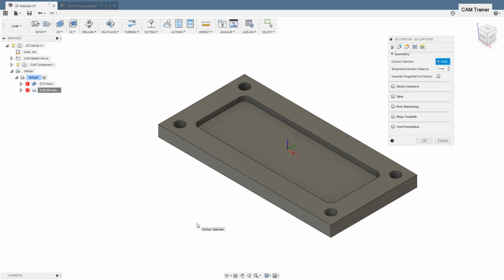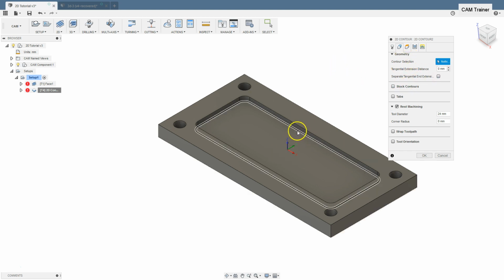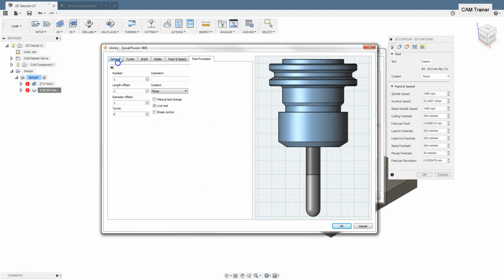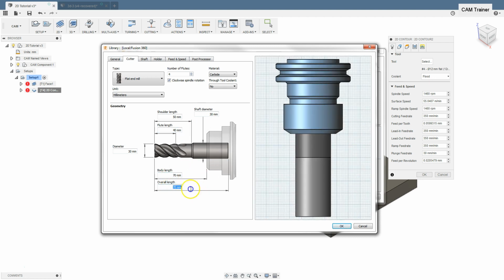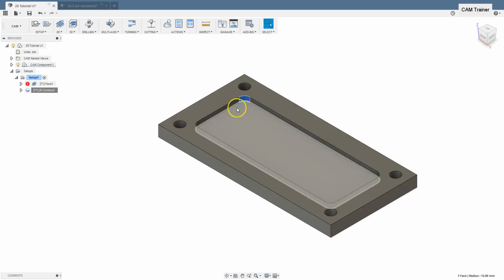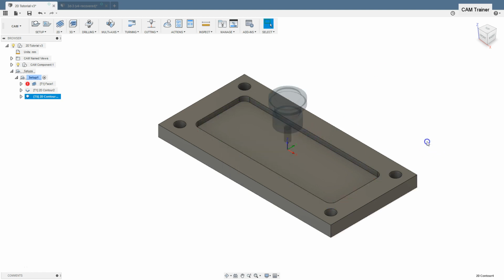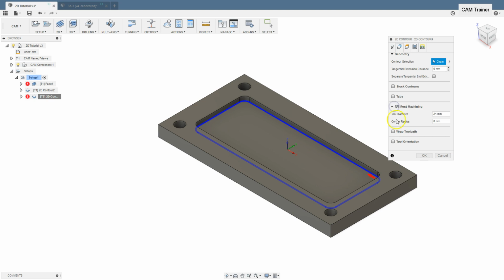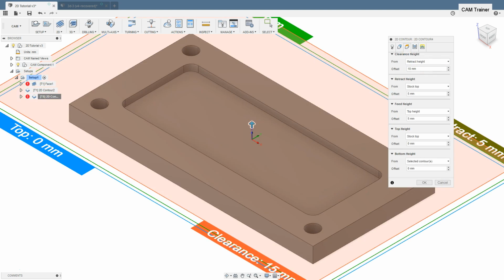Fusion 360 CAM - Rest Machining - 2D Contour part 4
In this lesson I show you how Rest Machining works in Fusion 360 2D Contour.